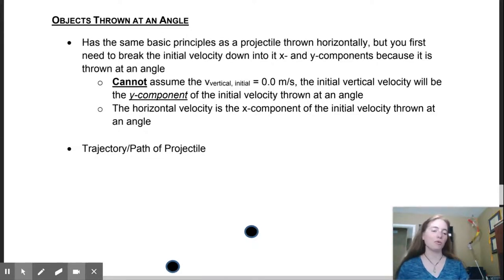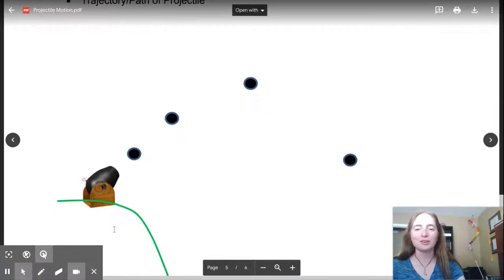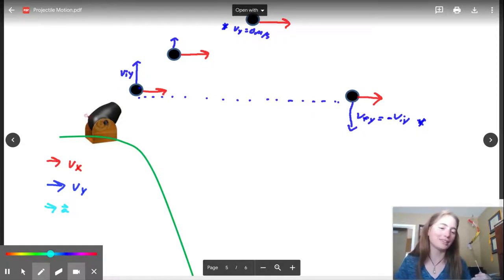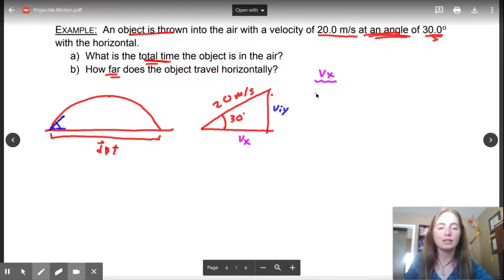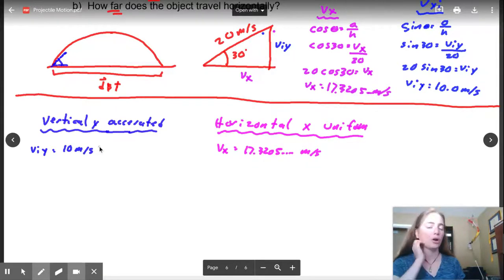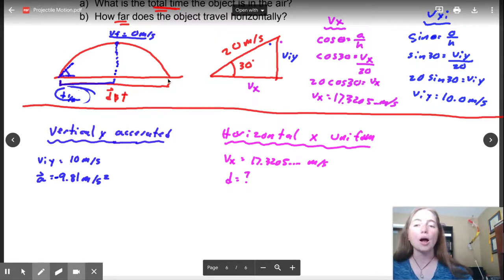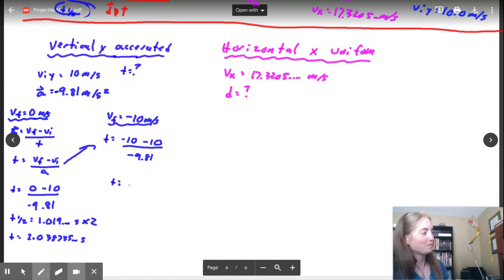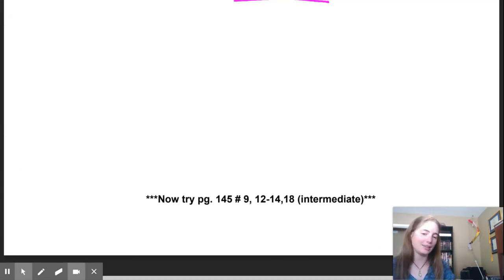#13 Physics 20: Projectile Motion Part 2- Objects Thrown at an angle